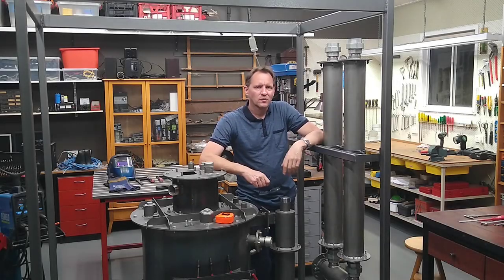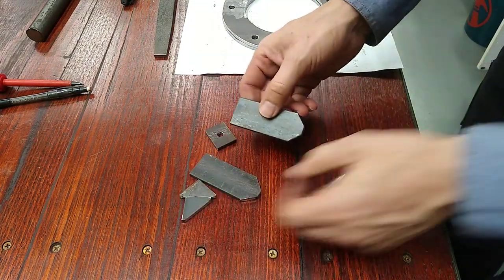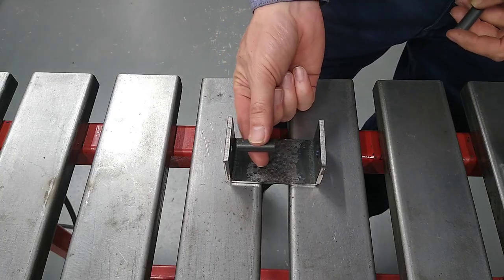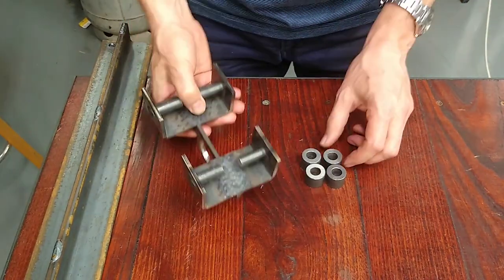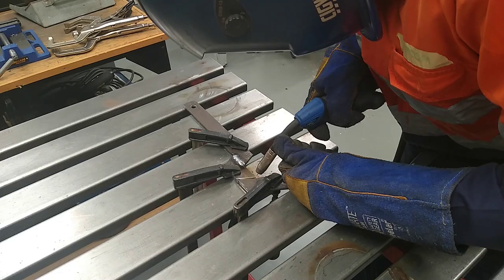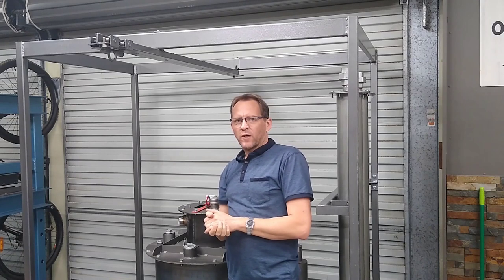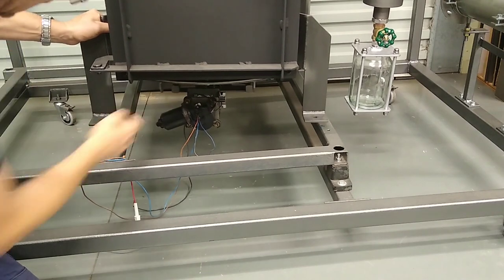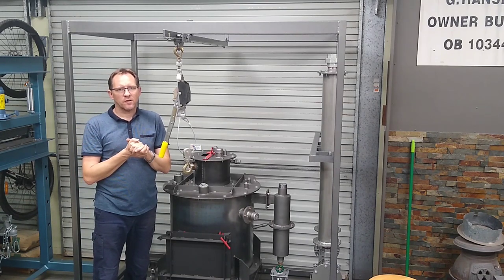Wood Gasifier/Generator, Mono Rail Hoist E11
The gasifier reactor is getting too heavy to lift out of the frame now, so in this video I build a mono rail hoist.